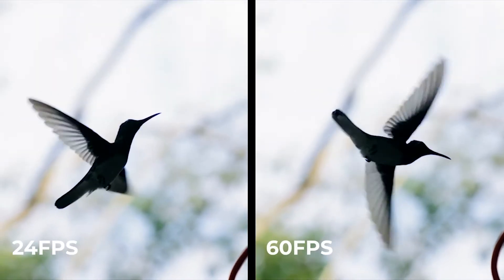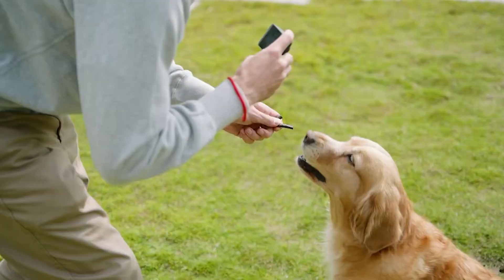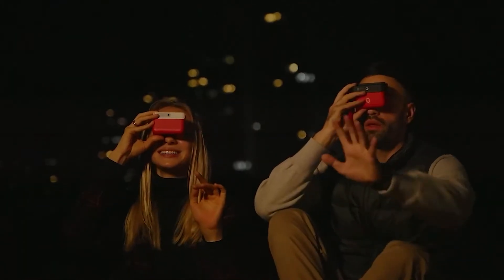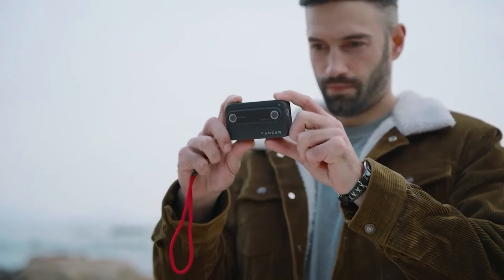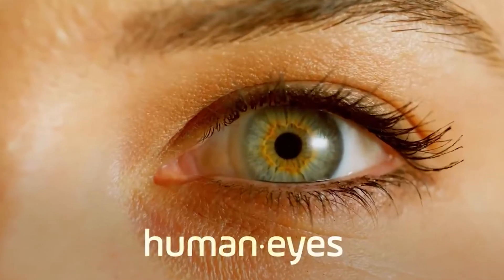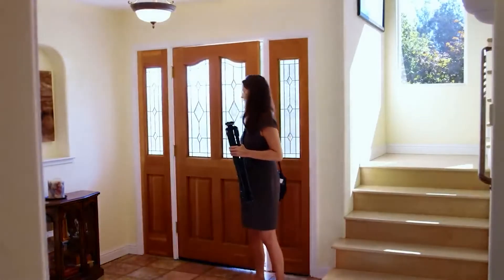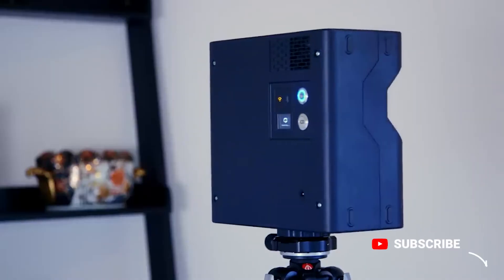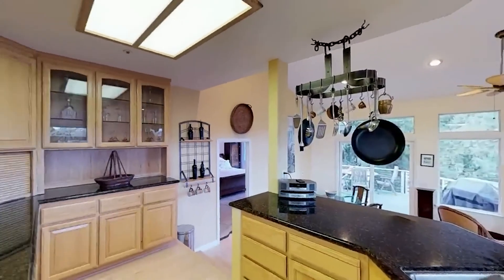5 Best 3D Camera for 2024 | Three-Dimensional Cameras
Discover the future of photography with our latest video showcasing the 5 best 3D cameras for 2024! Whether you're a professional photographer or just starting out, these three-dimensional cameras will elevate your creative projects to new heights. Join us as we explore their features, performance, and what makes each one stand out. Don't miss out on capturing stunning 3D images this year!

Products Links and Details:
1). 00:02 - SpatialLabs™ Eyes Stereo
2). 00:42 - QooCam EGO
3). 02:31 - Matterport Pro3
4). 03:28 - VUZE XR
5). 04:29 - Matterport Pro2 Camera